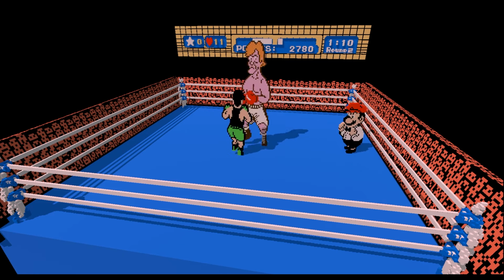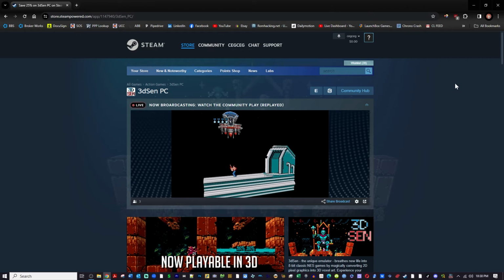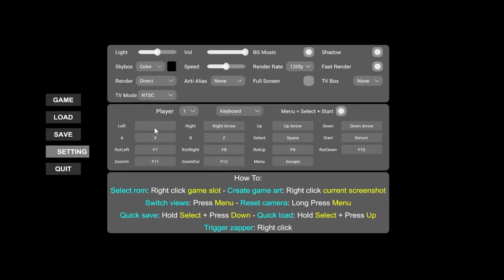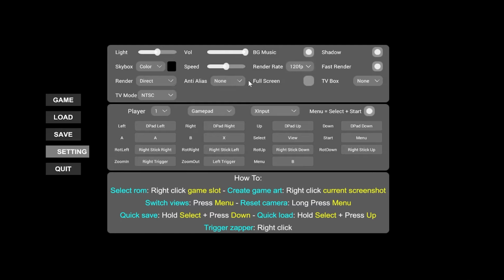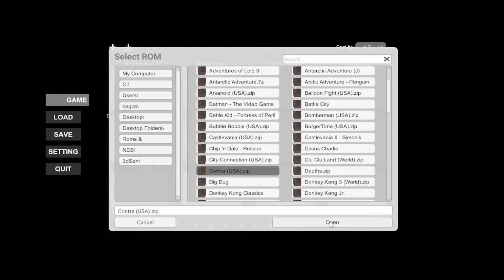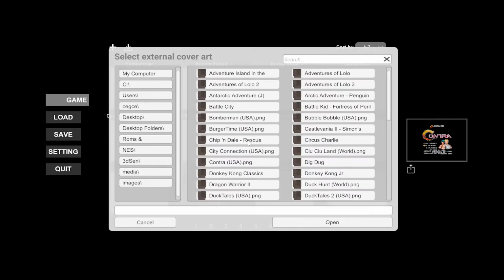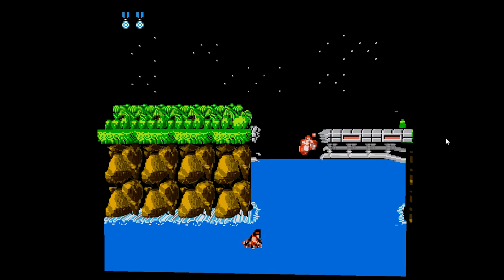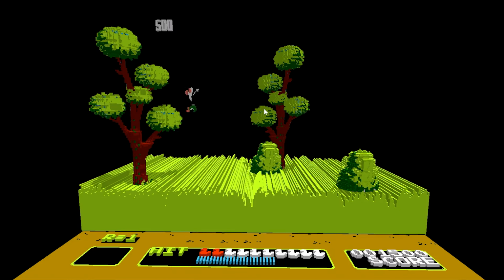EASY 3DSEN Emulator Setup Guide 2024 - Full Tutorial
Play your original NES games in 3D with this 3DSEN Emulator Setup Guide 2024 - Full Tutorial!

Check out the groundbreaking 3DSEN Emulator, your gateway to experiencing classic NES games like never before! In this step-by-step guide, I'll walk you through the process of transforming your cherished NES titles into stunning 3D experiences.
In this tutorial, I'll cover everything you need to know to get started with 3DSEN. From downloading and installing the emulator to configuring the settings for optimal performance, controller support, and more. I've got you covered every step of the way. No prior experience with emulators? No problem! These easy-to-follow instructions will have you up and running in no time.